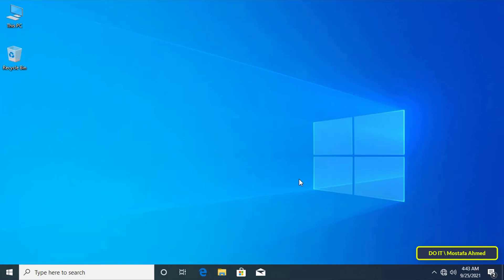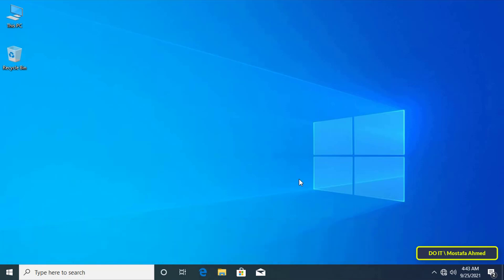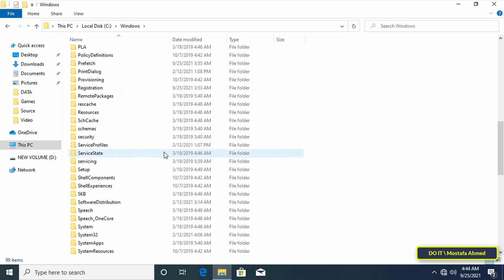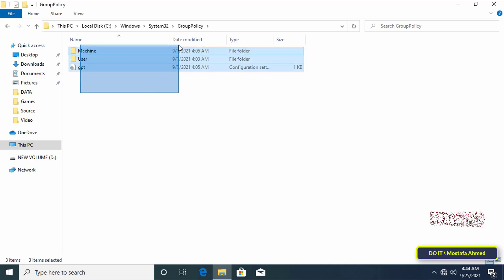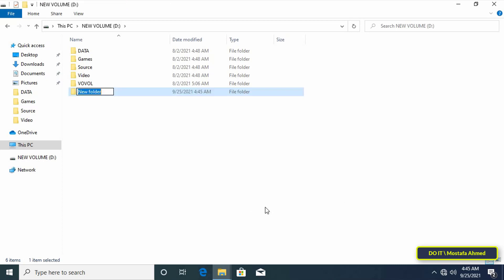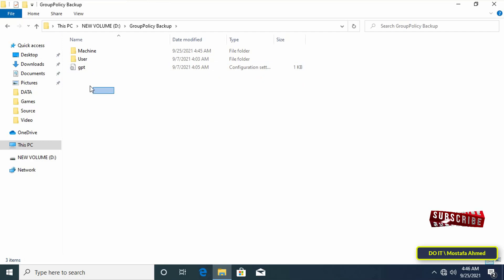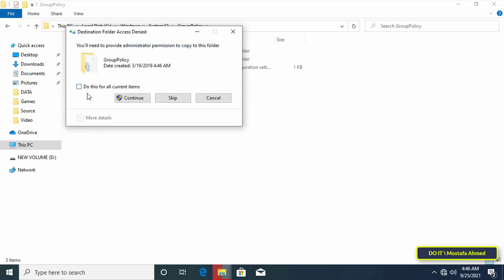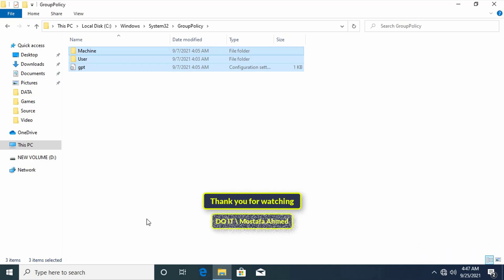How to Backup and Restore Group Policy Settings on Windows 10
In this video, I explain how to take a Group Policy backup with its settings and how to restore the Group Policy backup .. The method is very easy and depends on copying files and folders that are located inside the Group Policy folder in Windows 10
There are some times after configuring the Group Policy settings you want to backup the Group Policy settings and of course Windows allows you to restore the backup easily.. Follow the steps as in the video. And I am waiting for any questions or inquiries in the comments. Thank you.
C:\Windows\System32\GroupPolicy
How to Backup Group Policy Editor in Windows 10
How to Back Up Local Group Policy Editor Settings
How to Restore Group Policy Editor Settings in Windows 10
Backup and Restore Group Policy Settings in Windows 10
backup and restore group policy windows 10
How to Backup a GPO in Windows 10
Backup and Restore Local Group Policy Settings in Windows 10
How to Restore GPO in Windows 10
How to export and copy local group policy settings in windows 10
How to Import or Export Group Policy settings in Windows 10
Backup, Restore  Group Policy in Windows 10
How to Backup and Restore Windows 10 Group Policy Settings